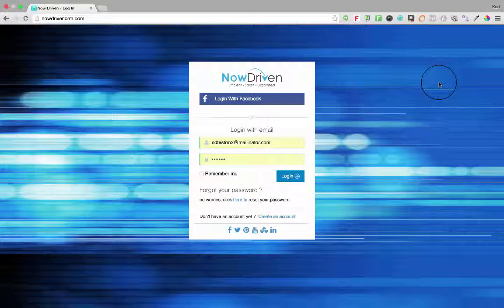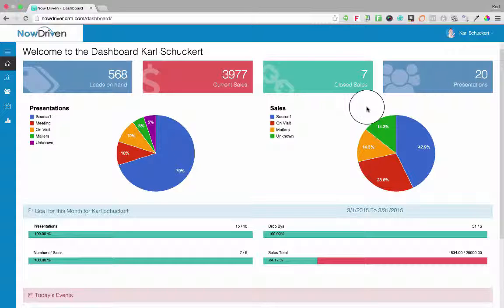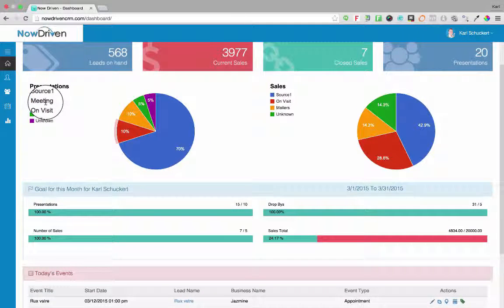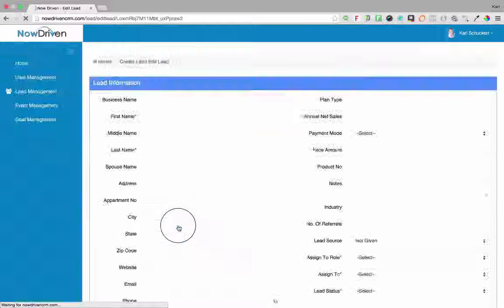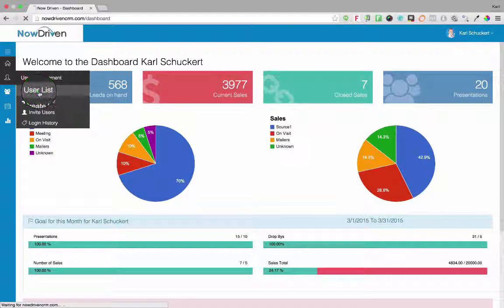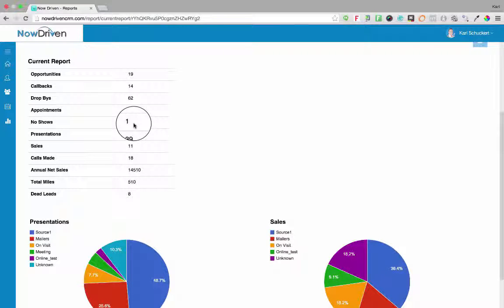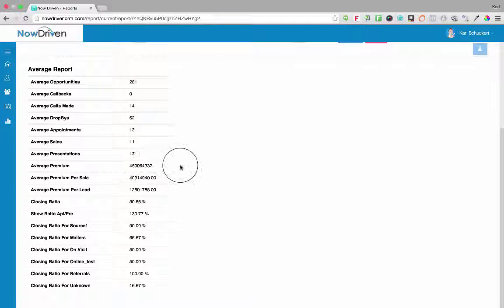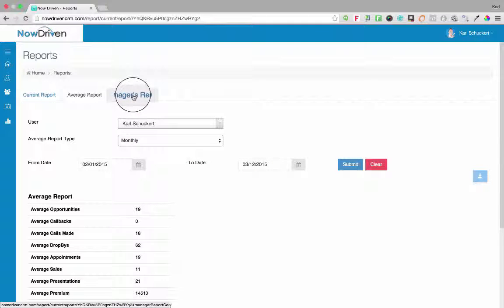NowDriven Reviews and Discount- NowDriven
NowDriven, NowDriven review, NowDriven review in detail, NowDriven review in particular, NowDriven review and bonus
NowDriven Official:

You see, most sales CRMs are designed by and for IT and support people. The other problem my friend Karl found was that most of the higher priced CRMs with all the bells and whistles still lacked the ease of uses.
You would have to program them just to make them sort of work and on top of that you would have to click around just to get anything done.
NOWDRIVEN
• All your contacts, emails, events, projects, tasks and sales opportunities are centrally organized, so you have current information at your fingertips.
• NowDriven will work for inside and outside sales people. It works for both B2B and R2B sales people.
• Never have to write out your numbers on a daily base with the pro numbers tracker
• See which leads convert the best, so you only have to focus on what works
Using NowDriven can make the difference in going from good to great!